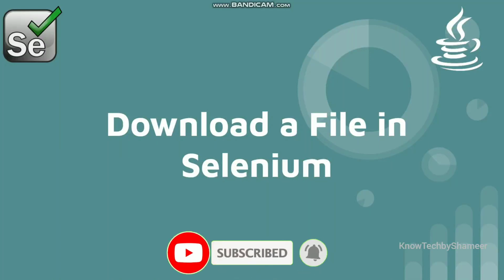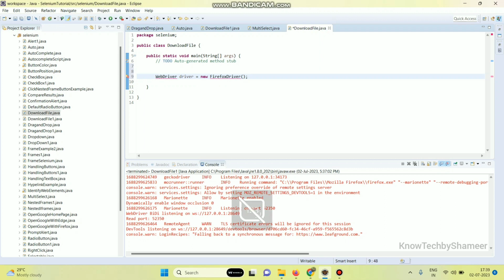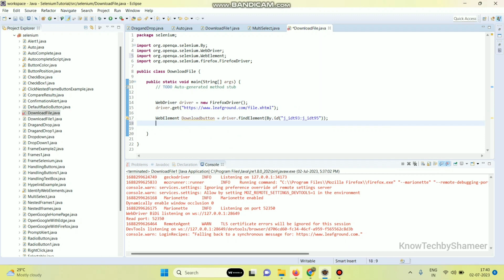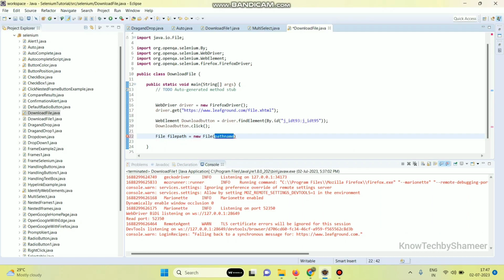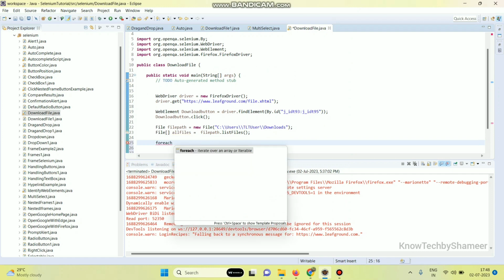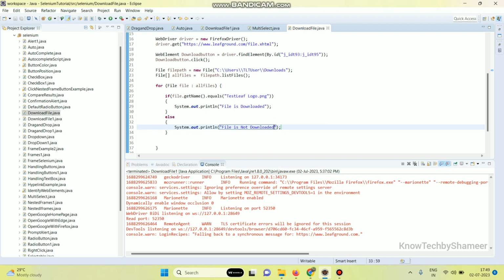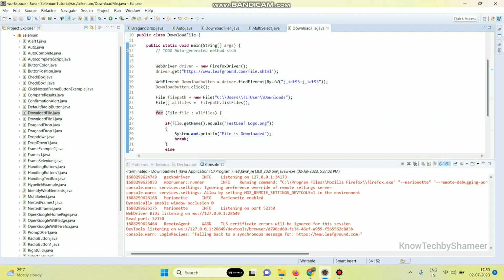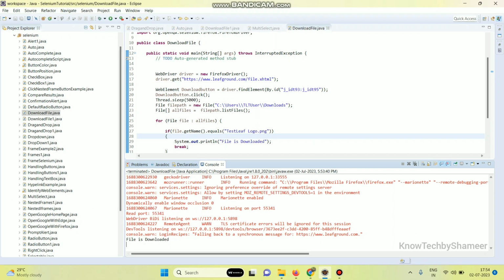How to Download a File in Selenium | Selenium Advanced Tutorial